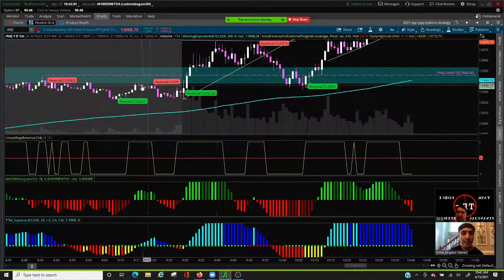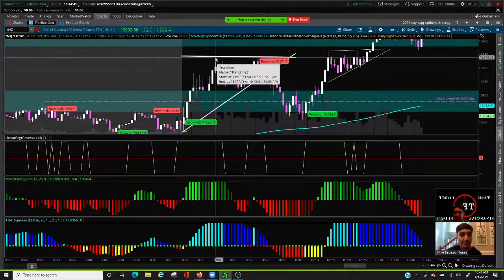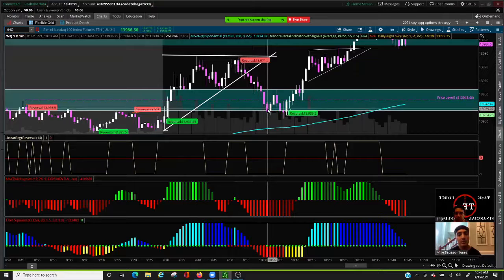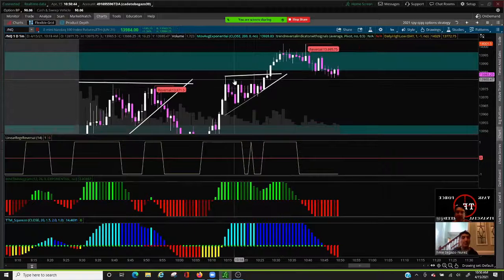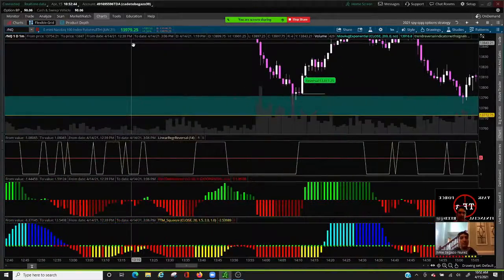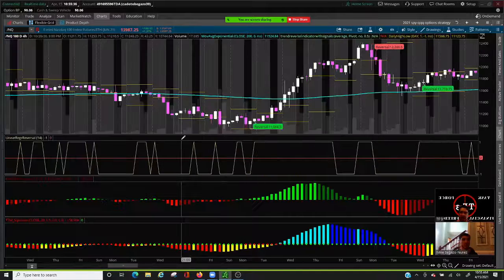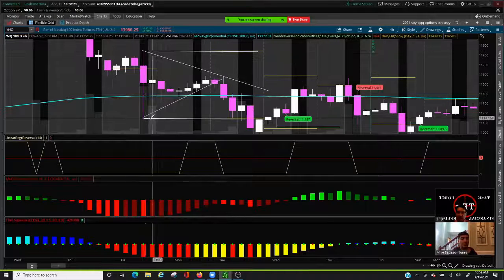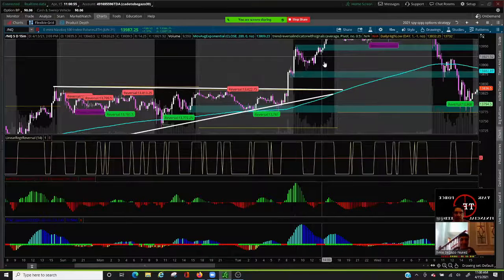Recap 15APR21 (triangles)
Hey team, this is another successful trading day using triangles and our break out strategy.